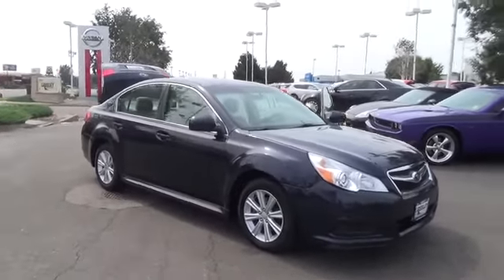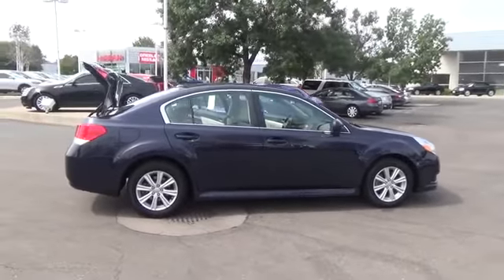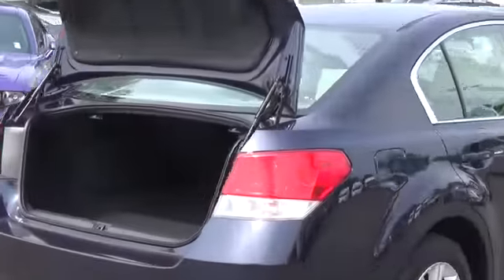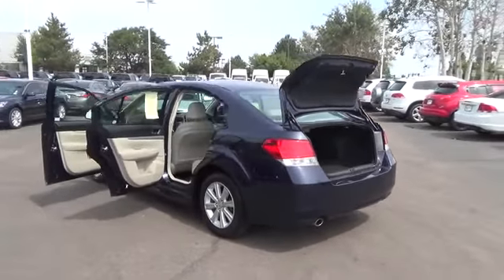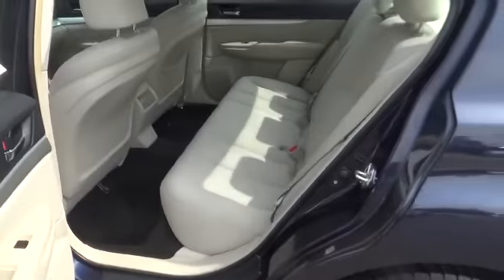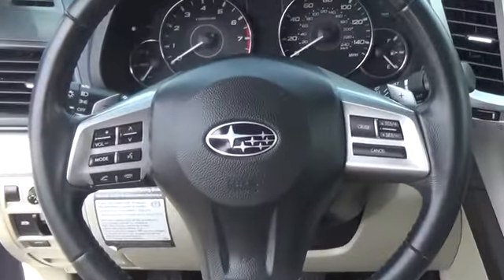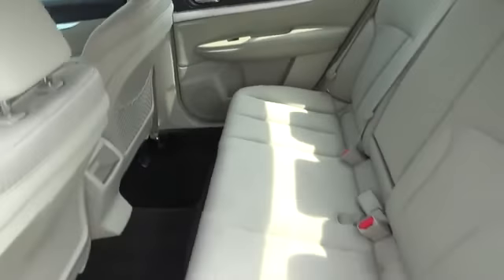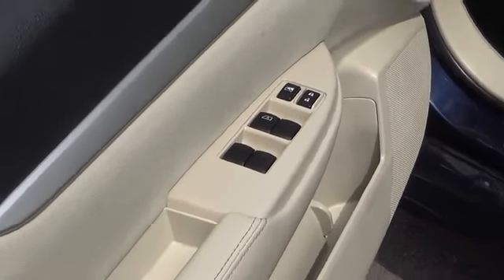2012 Subaru Legacy Greeley CO 157708A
Acquaint yourself with the 2012 Subaru Legacy 2.5i Premium with an automatic transmission  flaunted here in Deep Indigo Pearl. Our Legacy Premium was redesigned in 2010 and now offers better handling  more efficient fuel economy and higher safety ratings so that you know your loved ones are safe. Powered by a 2.5L  170hp 4-cylinder engine mated to our CVT  this Legacy Premium will have you passing most filling stations at an impressive 31mpg which rivals the competition. The standard and dependable symmetrical all wheel drive system will insure you and your family's safe arrival.  As you can see from our photos  the interior of our Legacy 2.5i Premium is larger than most mid sized sedans and the trunk can handle more cargo than other cars in this class. The 16' aluminum-alloy wheels are included on the Legacy Premium as is the 6-speaker audio system with iPod controls  Bluetooth and a USB port so you can tune out the world while you control the music mix. Reviewers love our Legacy Premium's 10-way adjus,le drivers' seat and the multitude of practical features. Legendary Subaru reliability and confidence come standard.  See why over 90% of Subaru owners buy another one.